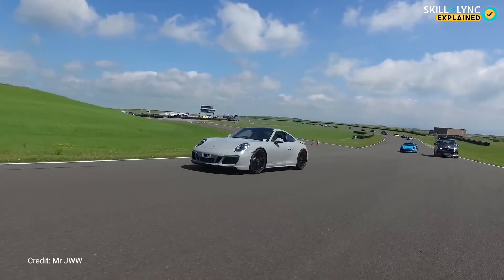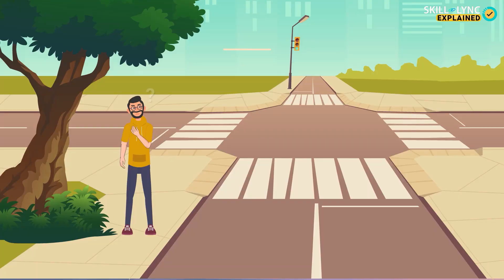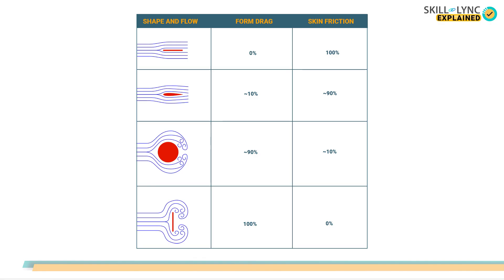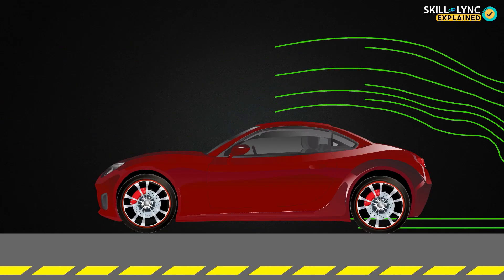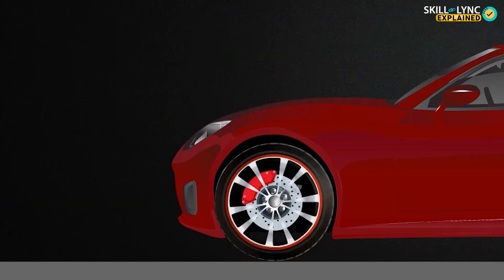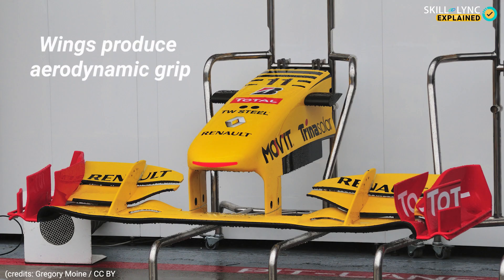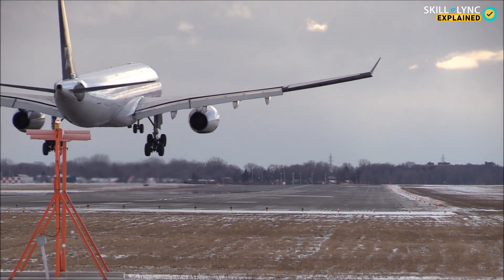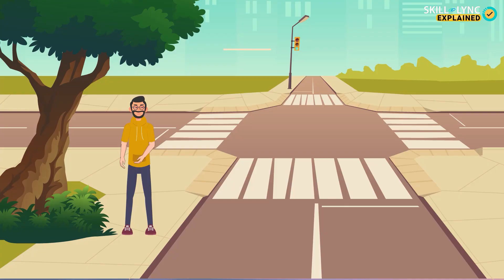Spoiler vs Wing | Skill-Lync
In earlier days, when the cars were not powerful enough to attain high speeds, the designs were not developed aerodynamically.  But with the advancement, as the speeds increased, the need for aerodynamic bodies increased as well. Aerodynamics is needed to reduce the drag on the bodies moving through fluids. The lesser the drag on the body, the easier will be the movement.

A drag simply is a type of friction. Thus, it is a force that acts opposite to the relative movement of a body in a fluid. The more streamlined a body is, the lesser will be the drag. Drag can drastically decrease the speed of a vehicle. Thus a streamlined body is inherently designed to minimize the drag.

The stability is increased by adding spoilers to the car. Spoilers reduce the unwanted airflow over the car. As the air encounters the front part of the car, it moves smoothly over the top and bottom depending on the shape. But there is a decrease in slope as the air moves from the top of the car to the back. This sudden decrease can produce turbulence or drag. If a spoiler is added at the back, then the airflow will be comparatively smoother as compared to having no spoiler. This reduces the drag effectively.

There is a different device that increases the drag on the vehicle, often confused with the spoiler. This device is called a wing. A wing helps the vehicle to have a better grip on the ground. The downforce achieved this way is accompanied by a drag. Therefore, it is necessary to maintain a balance between these two to achieve the best performance.

Alan Morrison / Obstruction on road near Over Bow Farm

OpenClipart / Public Domain

Amada44 / Public domain

© M 93 / Wikimedia Commons

Arpingstone / Public domain